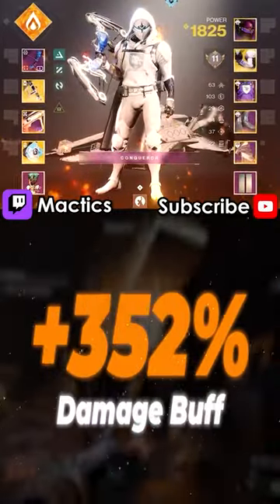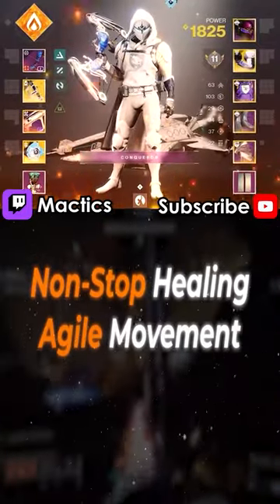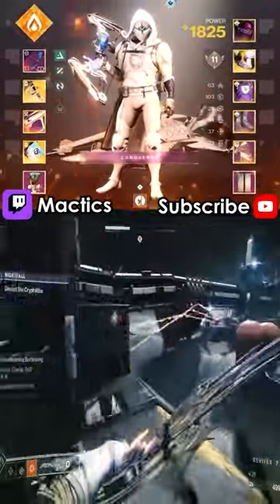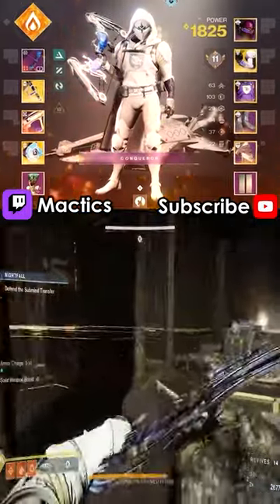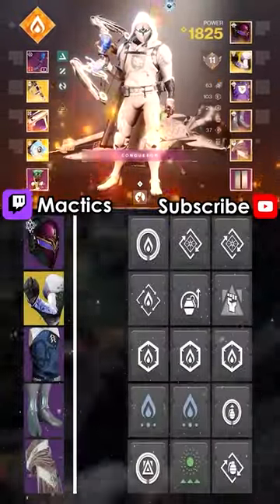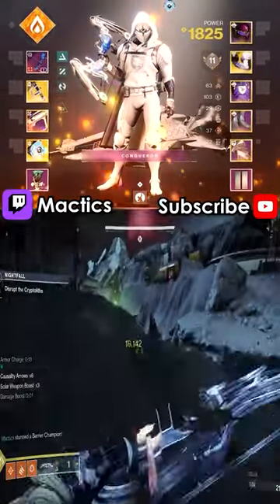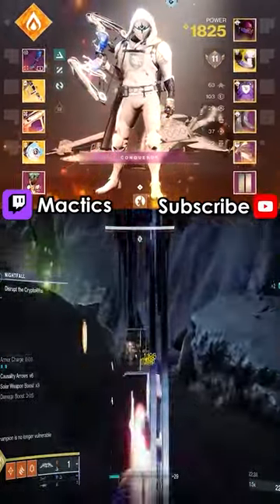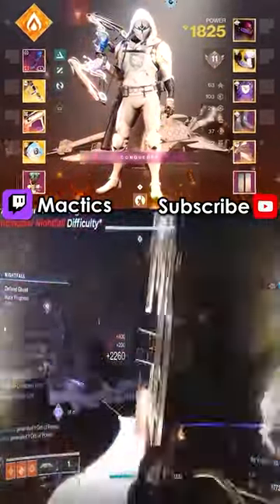The NEW BEST SOLAR HUNTER Build!!